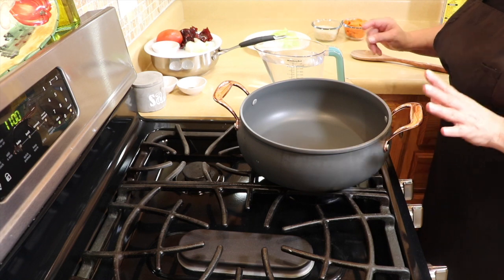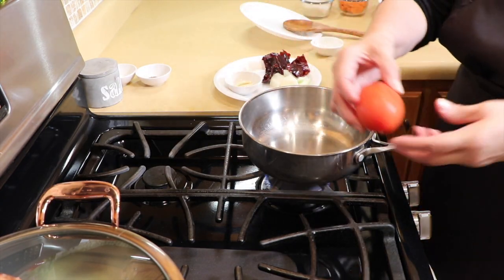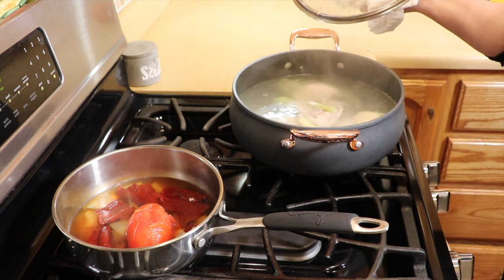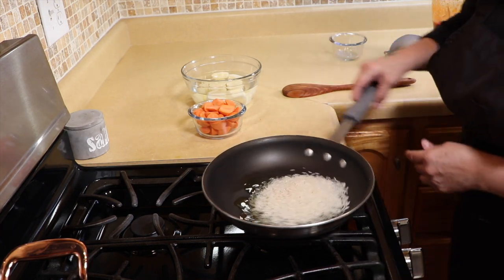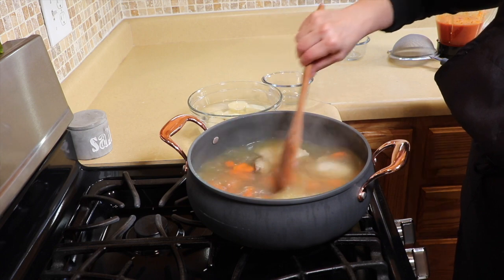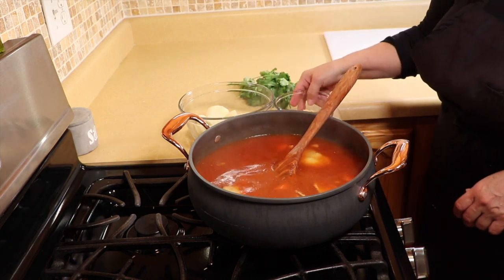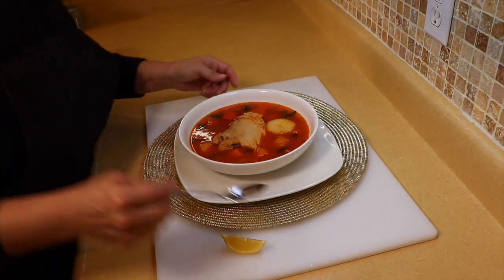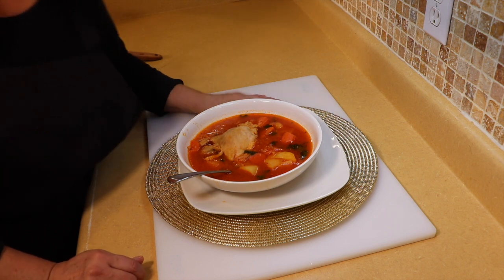Caldo de Pollo ⎮Con Chili Colorado ⎮Chicken Soup ⎮Recipe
So much flavor in this easy to make recipe for Caldo de Pollo with chili Colorado. Chicken soup, is comfort food. This soup can be made in about an hour. This time of the year is great for this flavorful soup. Keeps you warm, comfy, and full. Stores/freezes great for leftovers.

Visit me on my FaceBook page @virtual kitchen with Laura
Friendship Mail?